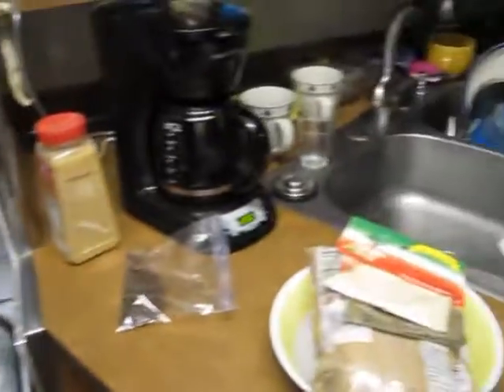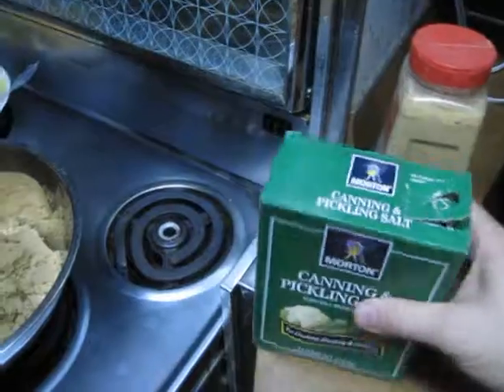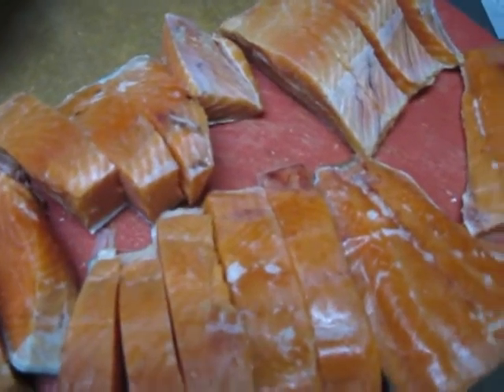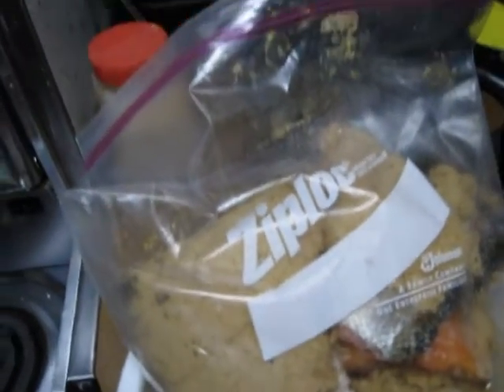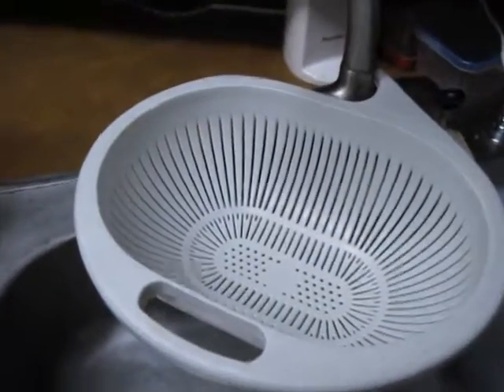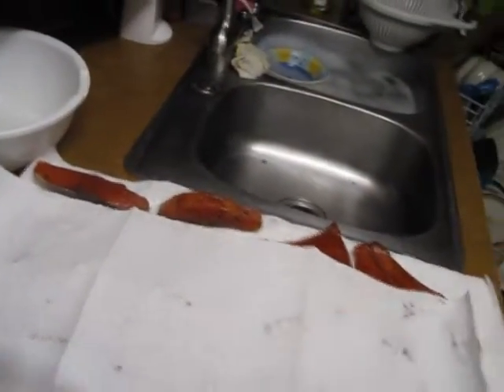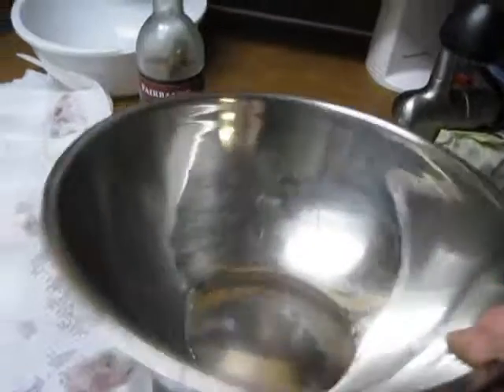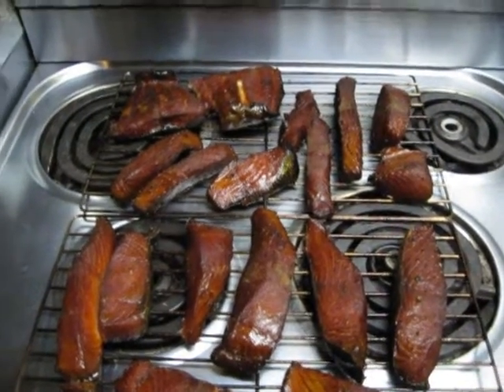I smoke salmon like this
How to smoke salmon